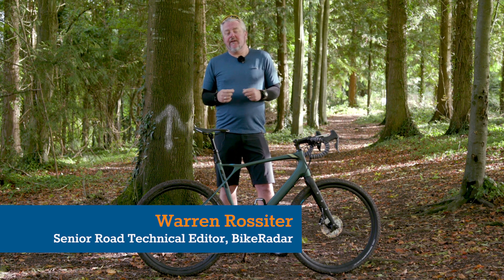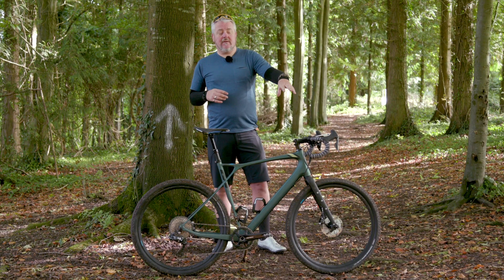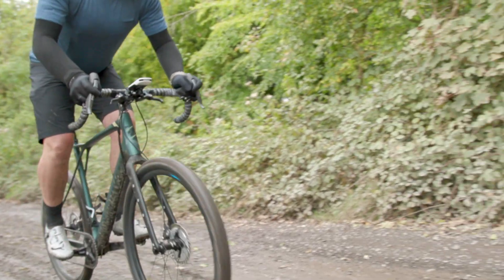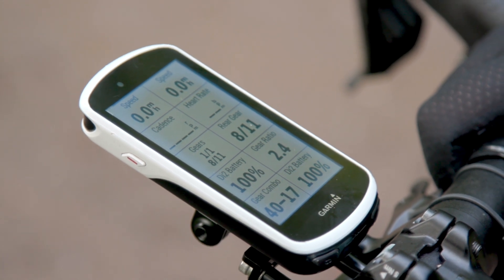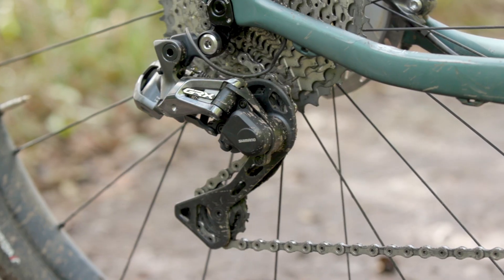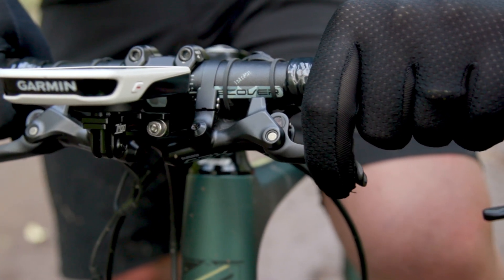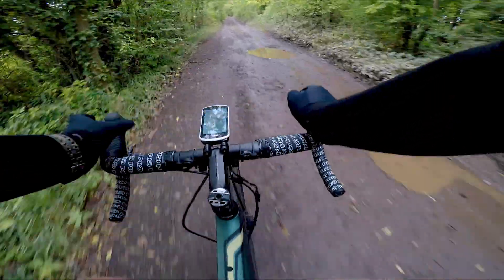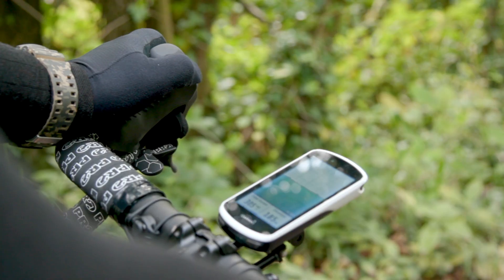Shimano GRX Di2 | The Best Lever Feel in Cycling, But Cables Could be Improved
Shimano's GRX groupset is finally here! Shimano is the first drivetrain manufacturer to bring a dedicated gravel/adventure groupset to market.

Announced earlier this year, GRX is available at Tiagra (RX400, 105 (RX600), and Ultegra (RX800) levels, with the last of those including Di2 options.

Shimano says it’s been working with others to ensure that the drivetrain delivers for gravel riders, including Garmin (for navigation that integrates with Di2 levers), and the Shimano Gravel Alliance — a group of 16 riders that reported back on products and put forward ideas.